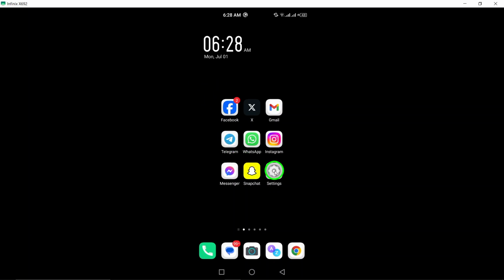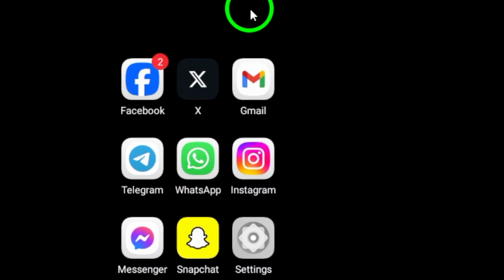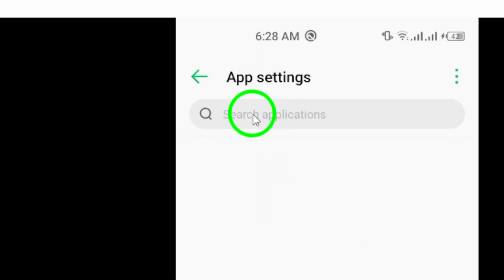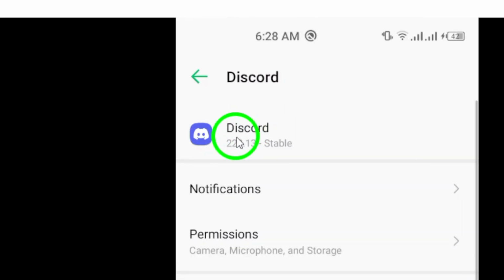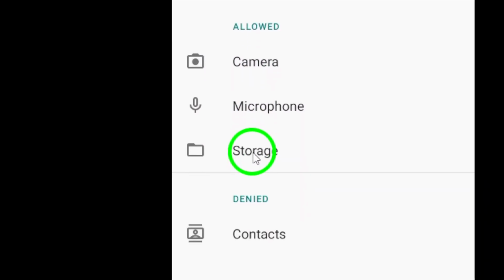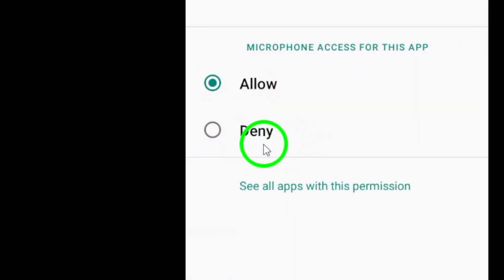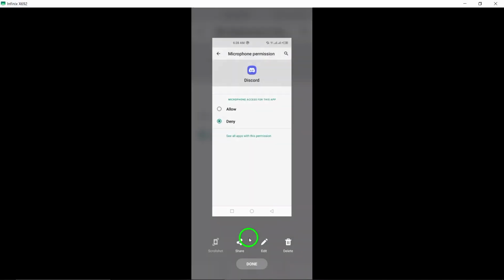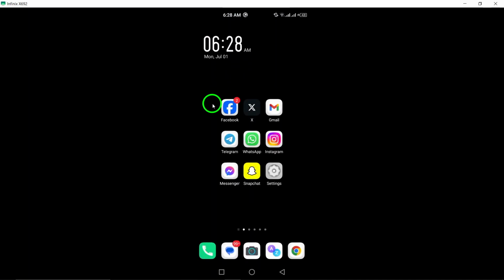How To Prevent Microphone On Discord (Updated)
Learn how to prevent your microphone from automatically being enabled on Discord with this updated tutorial. Follow these simple steps to ensure your microphone stays muted until you're ready to chat with your friends.

1. Open the Settings app on your Android device.
2. Navigate to Applications and search for the Discord application.
3. Tap Permissions.
4. Select Don't allow.

Stop worrying about accidentally broadcasting your voice on Discord and follow these steps today.